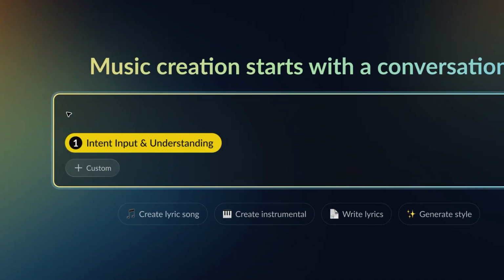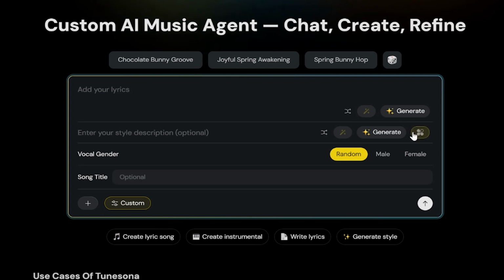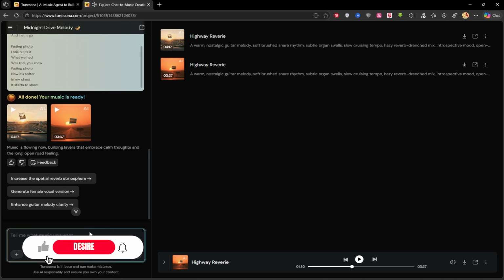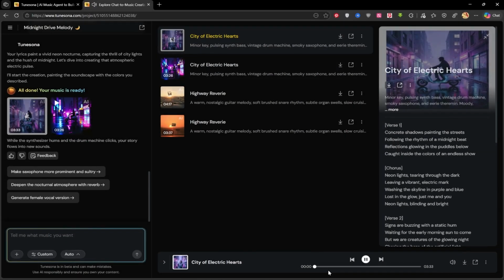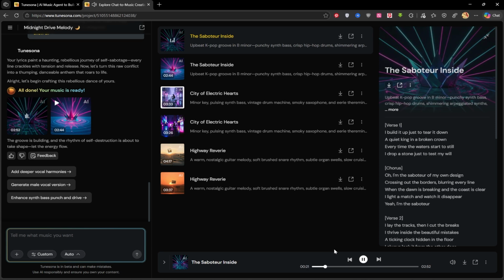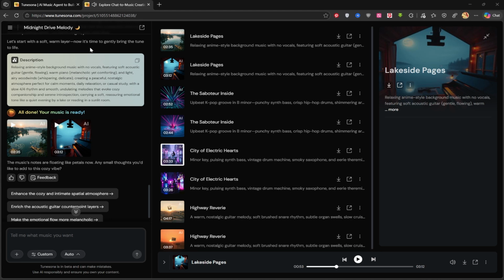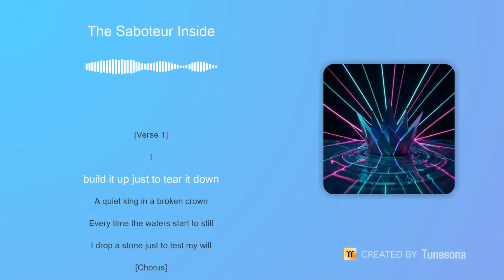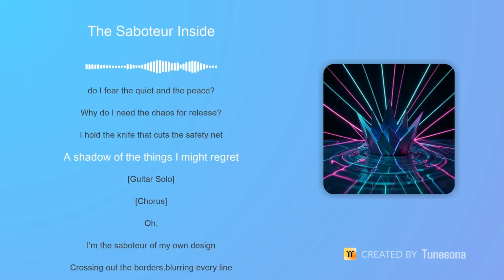TuneSona AI: I Tested It So You Don't Have To (AI MUSIC VIDEO)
How to Make Professional AI Music & Videos for YouTube Automation (2026)
Imagine having a smart assistant that's not only a composer and songwriter but also creates music videos for you. This video introduces TuneSona AI, a platform that's revolutionizing ai music generator and even opening doors for youtube music monetization. We'll demonstrate how users can generate professional tracks and lyrics with simple clicks, highlighting its potential for ai video generator and music production. TuneSona AI is truly one of the best ai tools available, offering a free ai music generator experience for creators.
In today's AI news, we are diving deep into Tunesona AI, a revolutionary platform that is changing the game for content creators. If you want to know how to make music videos with AI or how to use an AI song creator for your YouTube automation business, you are in the right place. We cover everything from setting up your AI Music Agent to generating lyrics with artificial intelligence and exporting high-quality MP3s for your projects.
 How to get free credits daily for your AI song projects.
 Using Custom Mode to gain 100% control over your AI music style.
  Generating AI Music Videos directly from your tracks for YouTube.
  The secret to making monetizable AI music for personal and commercial use.
Timeline
00:00 - Introduction to the Best AI Music Generator 2026
00:52 - How to Sign Up and Get Free Daily Credits on Tunesona AI
01:23 - Exploring the AI Music Agent Interface & Dashboard
03:52 - Step-by-Step Guide: Creating a Night Drive Lo-fi Song
06:00 - How to Generate K-Pop & High-Energy AI Songs
07:45 - Creating Background Music for Study and Relaxation (No Vocals)
09:17 - How to Make an AI Music Video for YouTube Automation
10:18 - Final Review: Is Tunesona the Best Music Creator AI?